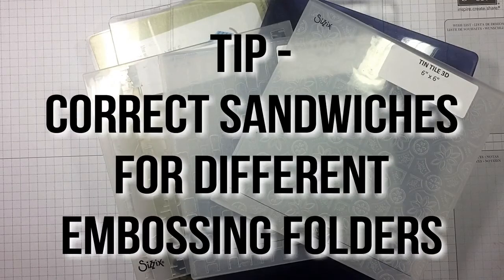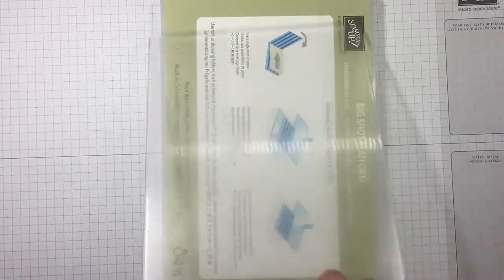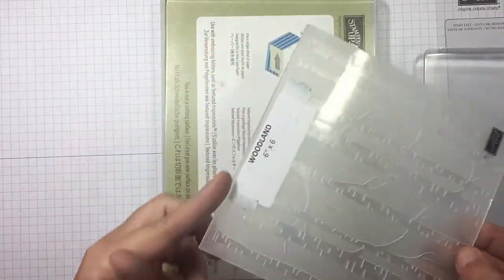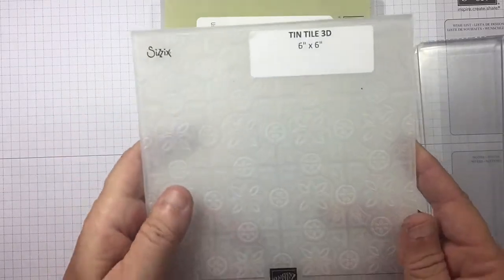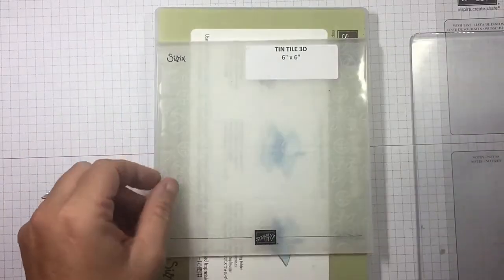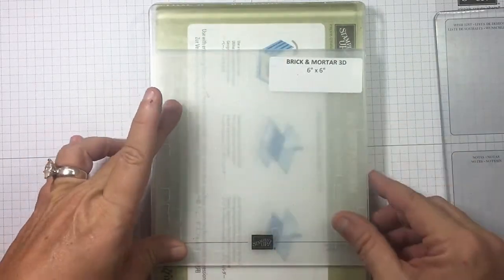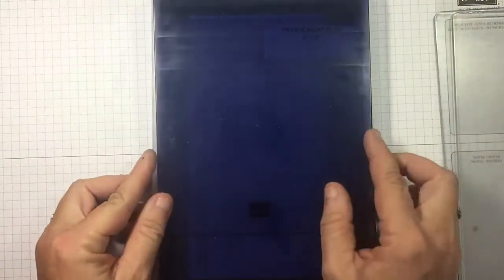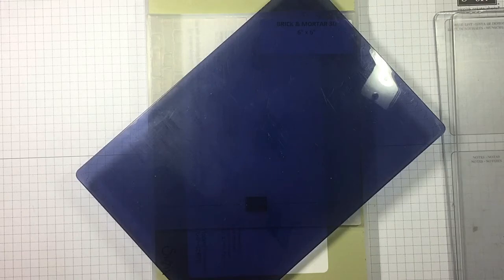Tip - Choosing the Correct Sandwiches for Embossing Folders